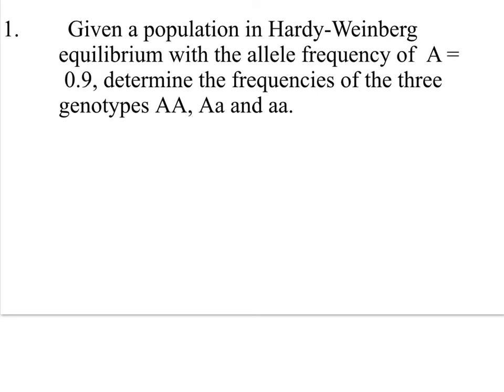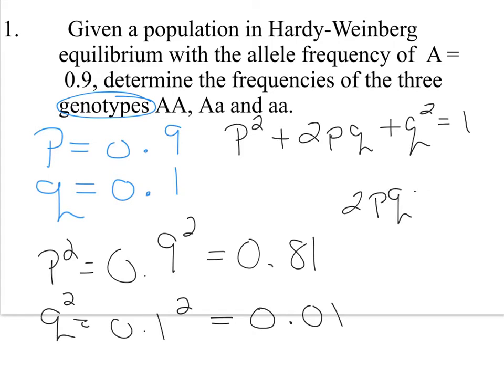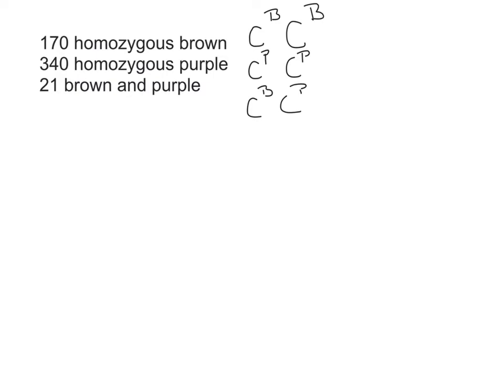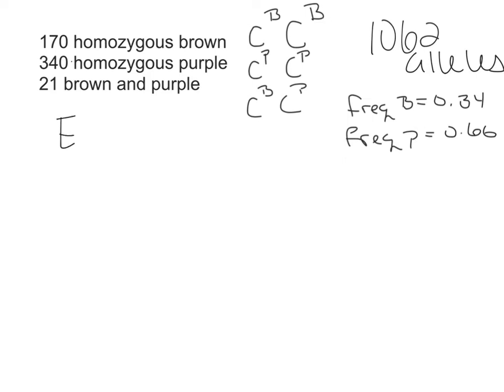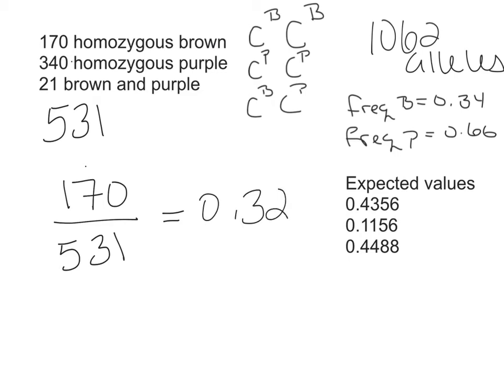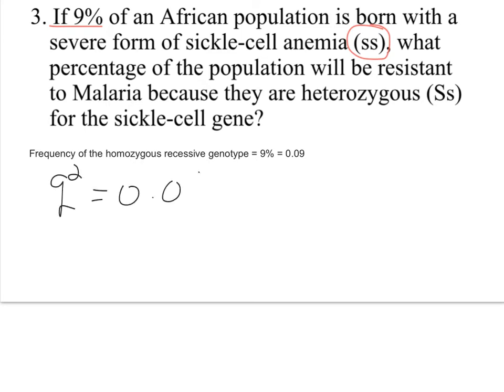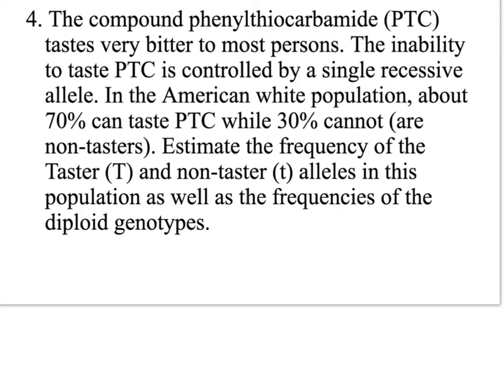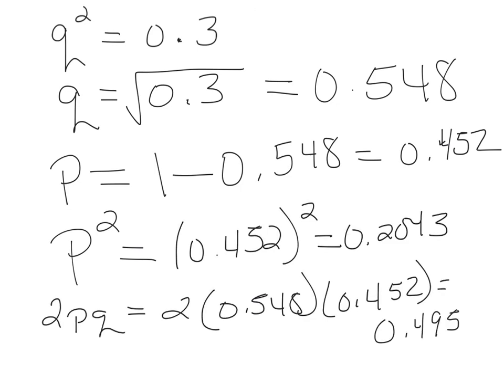Bio 112 Video Key: Hardy-Weinberg Practice Problem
The video key that accompanies the practice problem set given in class.